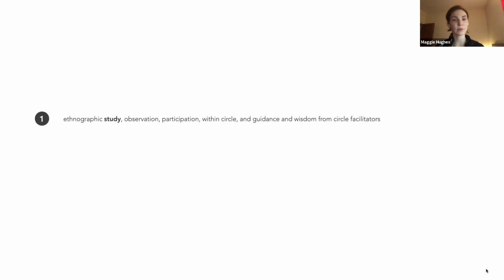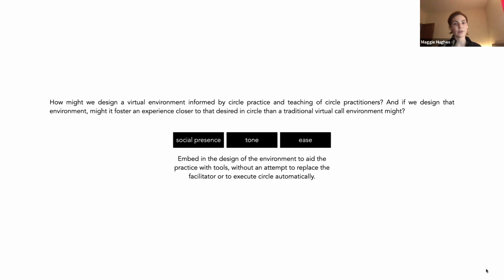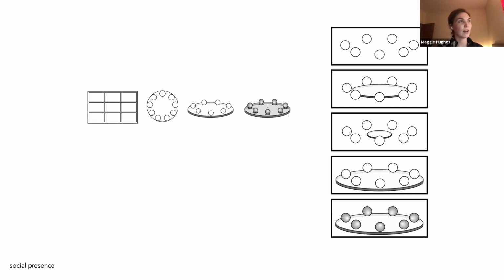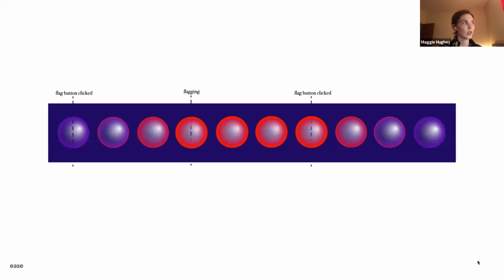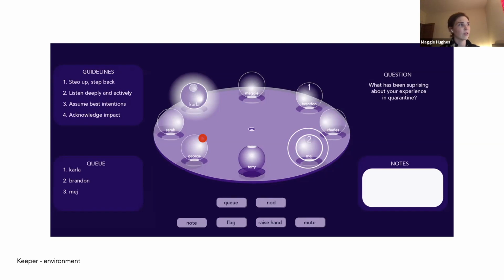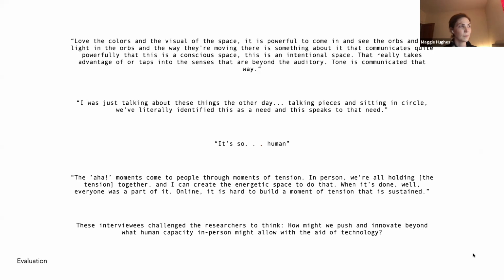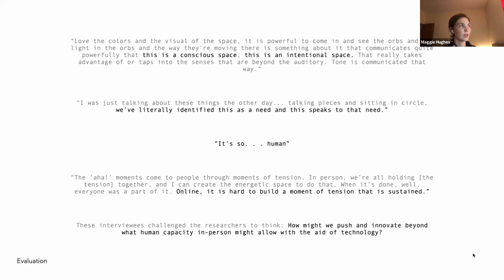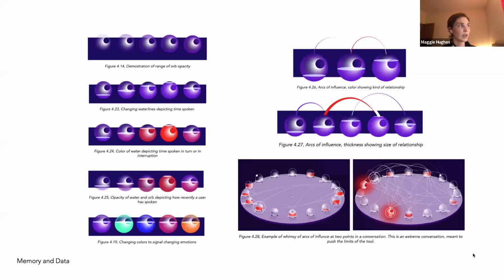Keeper: A Synchronous Computer-Mediated Communication Environment Informed by In-Person ...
Keeper: A Synchronous Computer-Mediated Communication Environment Informed by In-Person Facilitation Practices to Ease and Improve Online Conversations
Margaret Hughes, Deb Roy

Session: Care(ful) Design / Other Worthy Topics

Abstract
Facilitation, or the craft and use of specific tools, methods, and practices to influence the way groups gather and converse to reach a goal, requires the nuanced craft of a facilitator to guide complex conversations. Online gathering spaces are often designed with neither the facilitator’s knowledge nor the range of tools their methods require, making online facilitation difficult. In this paper, we describe the design and evaluation of Keeper -- an online video call extension environment -- informed by the widespread, foundational facilitation method of Circle practice. We define three initial facilitator-driven goals of the platform: 1) enable tone setting, 2) ease the practice and smoothness of online conversation, and 3) improve social presence. After a qualitative study with 72 participants, semi-structured interviews with facilitators, and an RCT with 100 participants, we observe improved tone setting and ease of conversation and suggest several ways to further pursue improved online conversation.